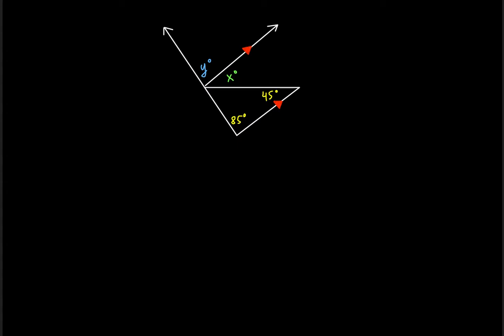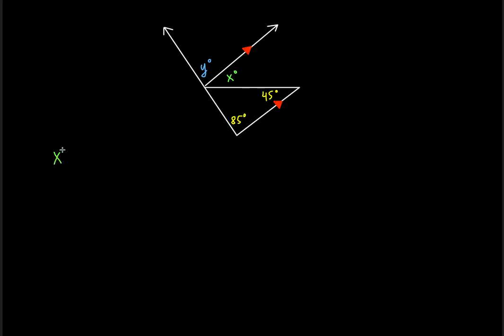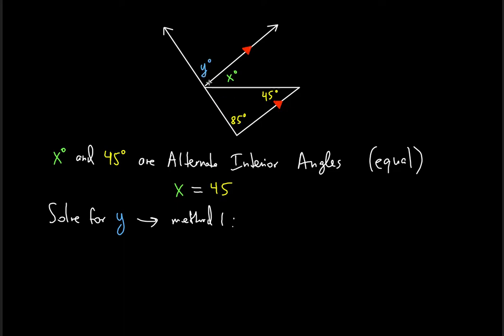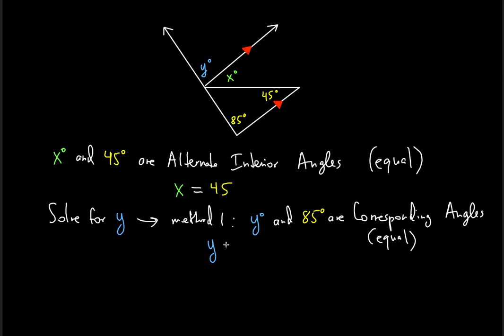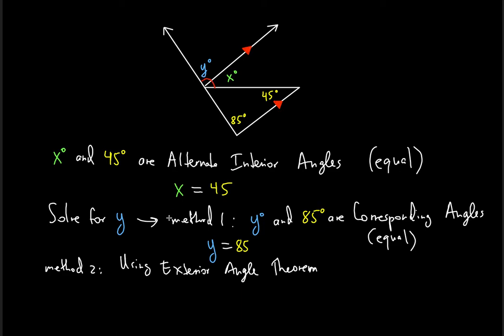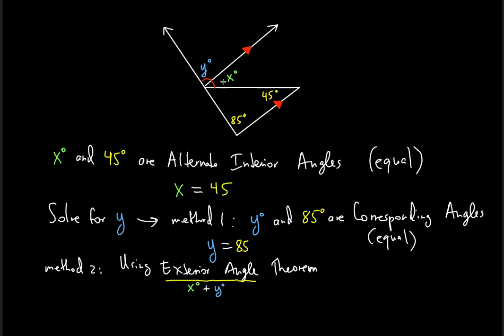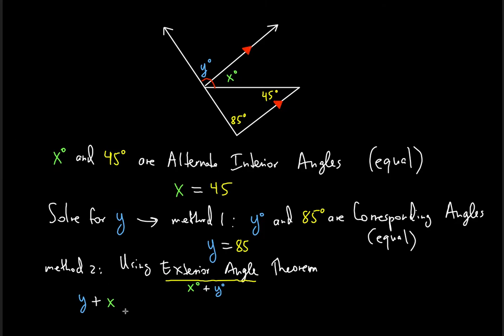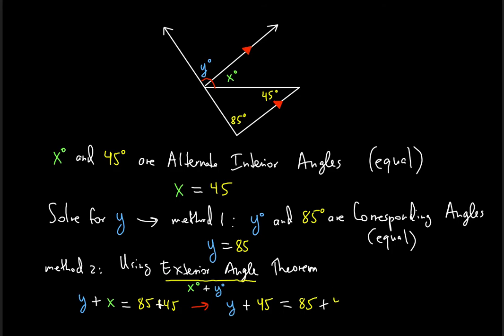💠 Angles Parallel Lines and Transversals Geometry problem #2 ! ! ! ! !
In this video you will learn how to apply relationships of Transversals, Parallel Lines and Angles to Triangles to solve for x and y values.

Using the information, find the values of x and y.